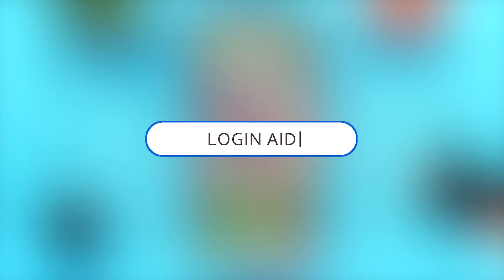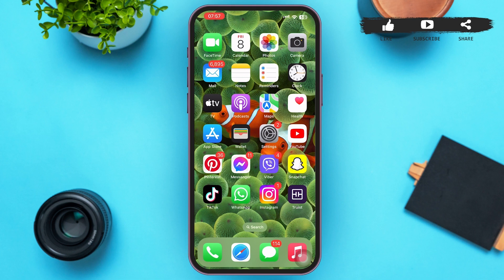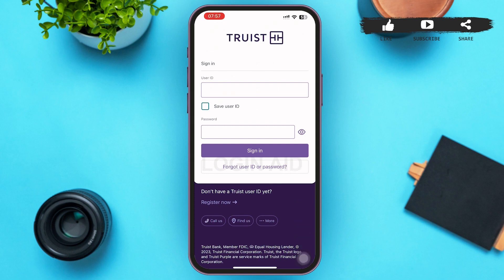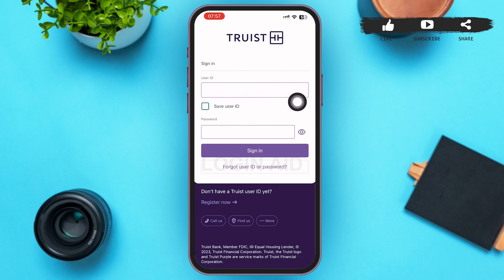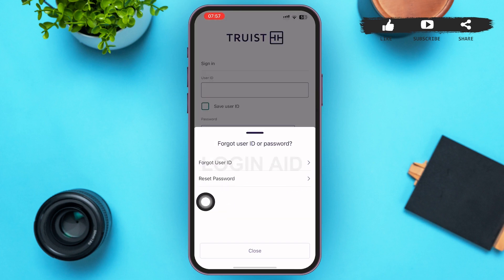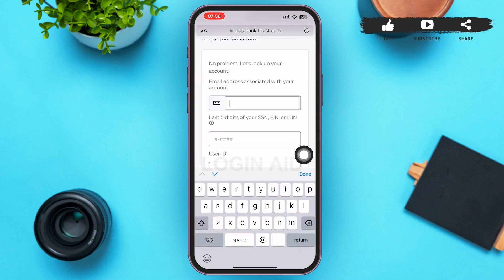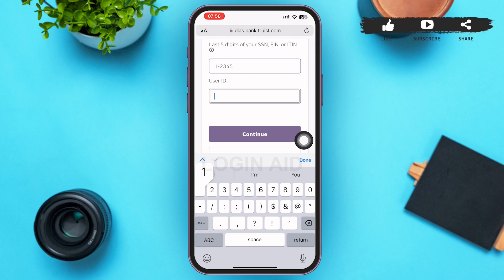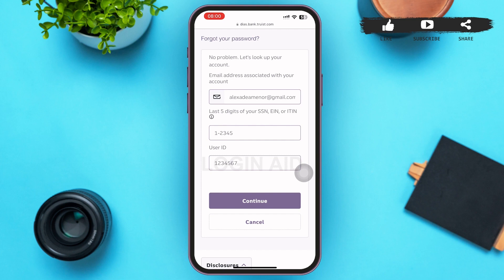How To Reset Truist Mobile Banking Password | Recover Truist Bank Mobile Banking Account Password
A video guide for the process to reset/recover Truist mobile banking account password.